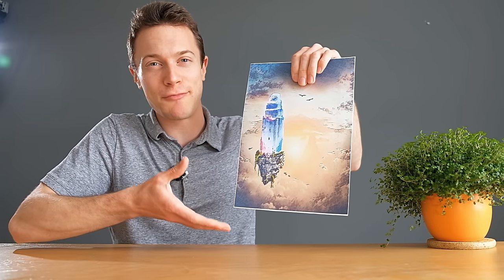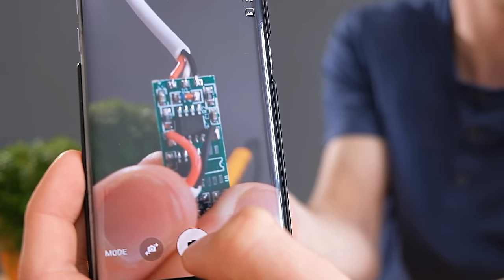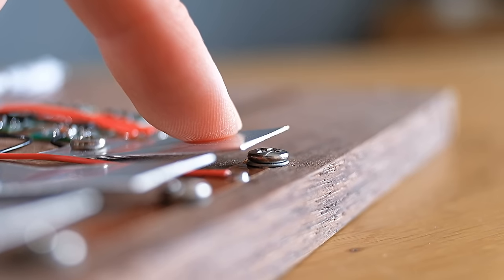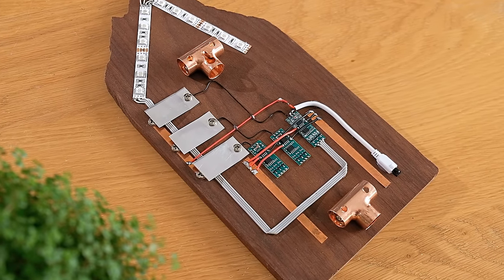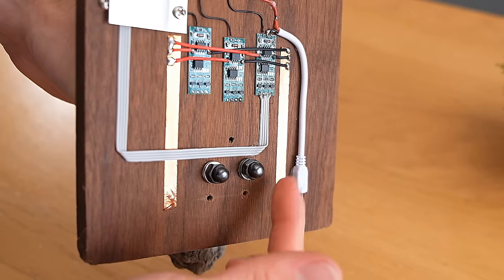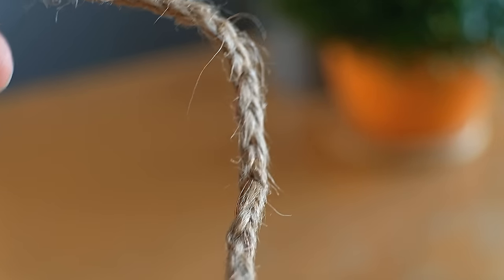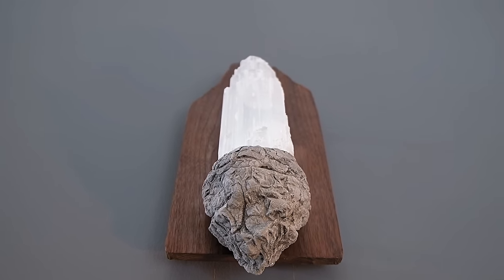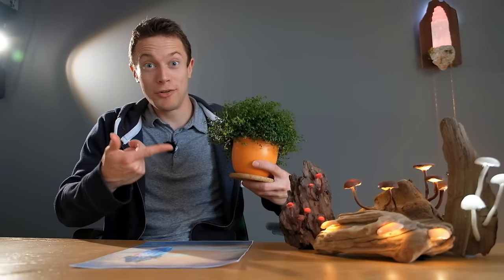Stunning LED lighting projects you can make at home!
In this video we'll be making a stunning 'floating island' crystal tower light. On top of looking plain awesome, it is designed with RGB LEDs in mind, meaning it can be illuminated with literally any colour combination you choose. Trust me - this video is worth a watch in full.

If you're feeling inspired and want to build this light (rather than buying the mini one above), here are purchasing links to the required components:

Don't have time to make this project?

Selenite tower
RGB LEDs + Controller (controller only
Copper tape
Enamelled copper wire

Selenite tower (eBay)
RGB LEDs + Controller
Copper tape
Enamelled copper wire